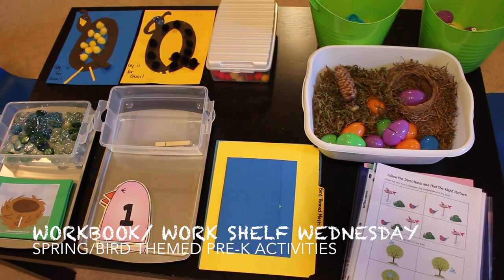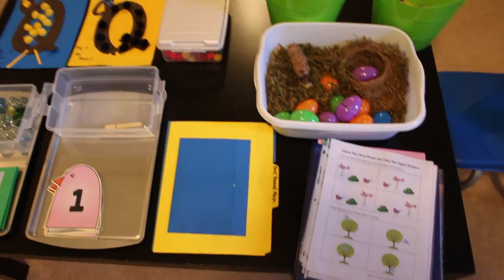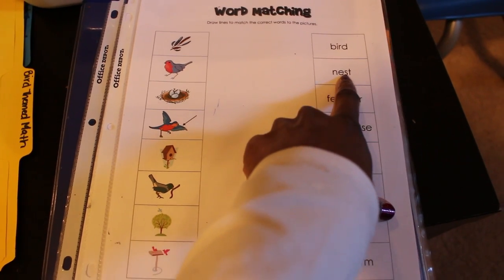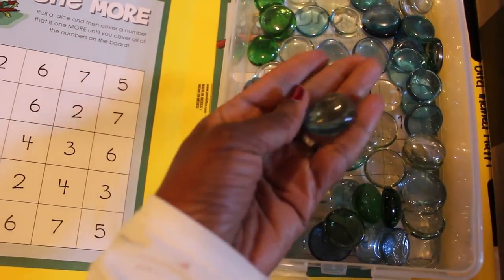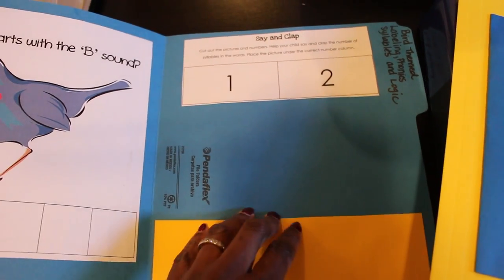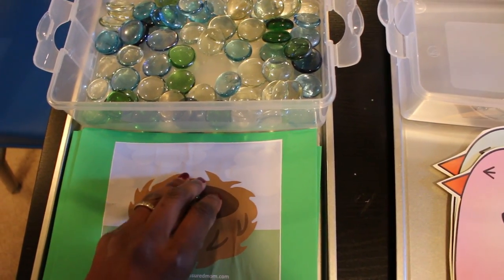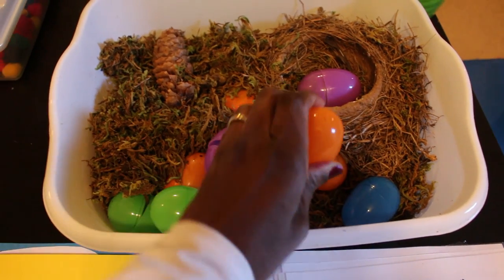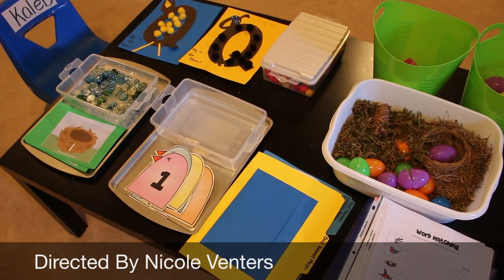Spring Themed Montessori Inspired Pre-K Learning Activities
A look at some of the preschool activities on my 2 and 3 year olds work shelf and workbook.

PRINTABLES
Nest counting mats:

@Nicole Venters

@ Nicole Venters